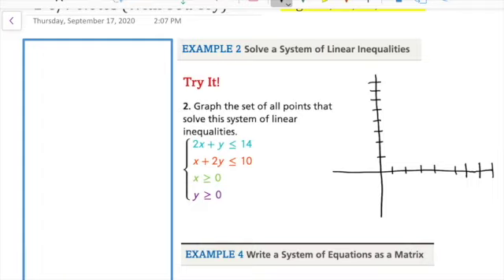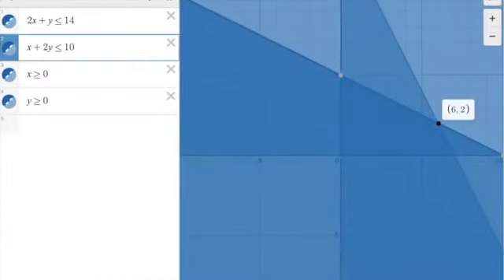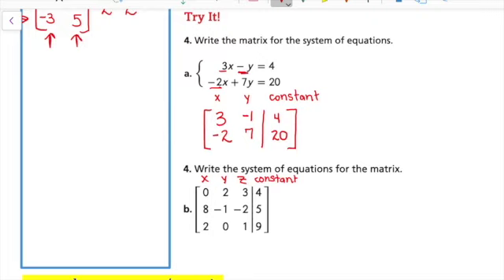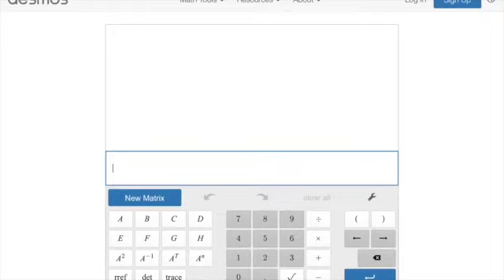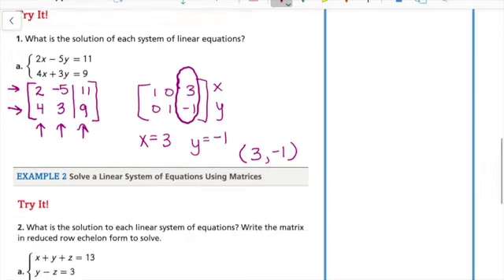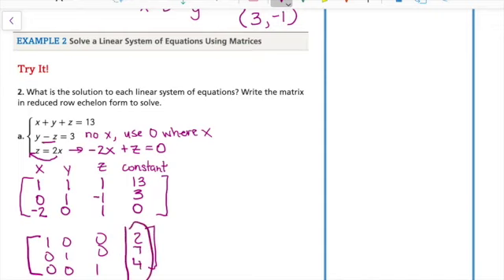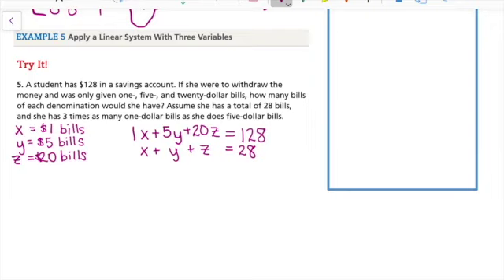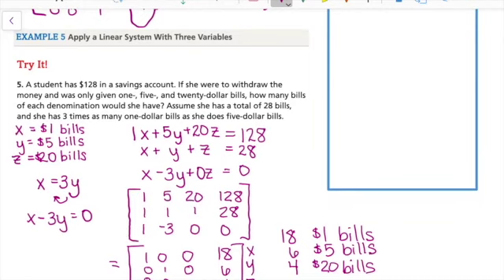Alg 2: 1-6 Notes